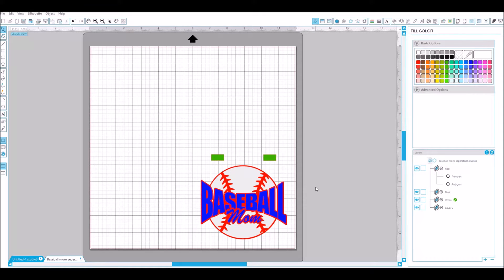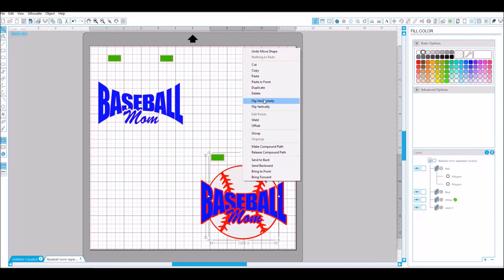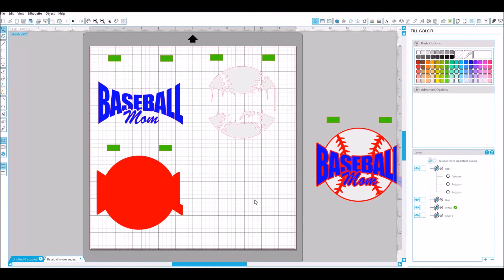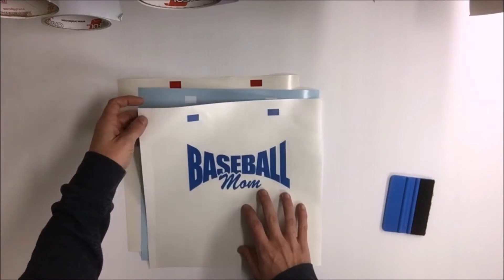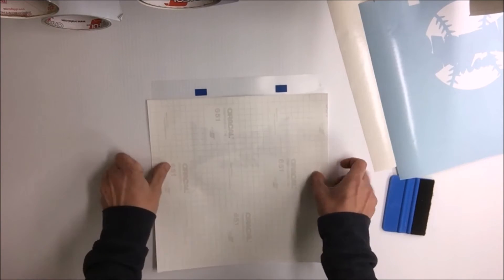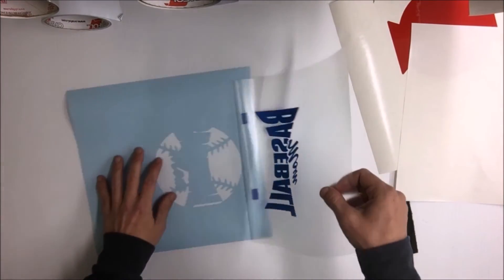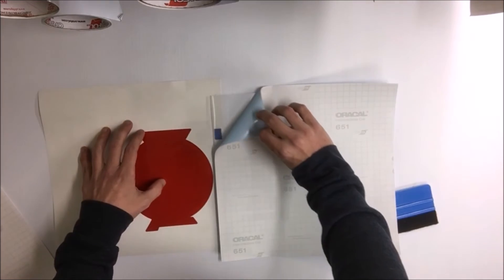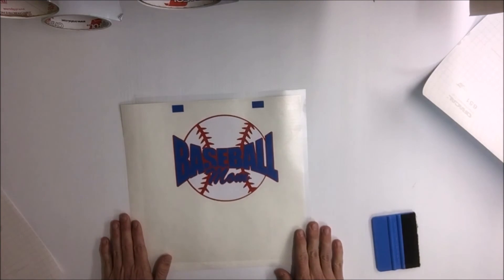How to make registration marks for a multi-color decal / Registration marks silhouette studio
learn how to make registration marks in silhouette studio. This marks lining up a multi-color decal very easily.

Please comment any questions and I will do my best to answer them.